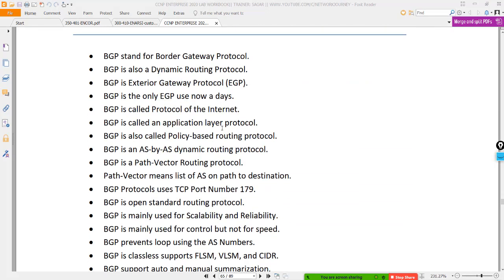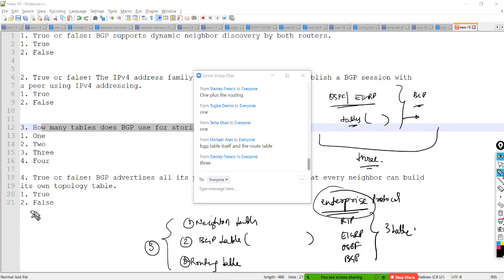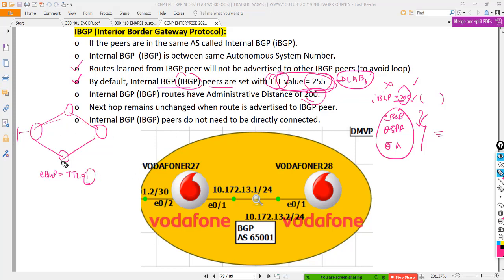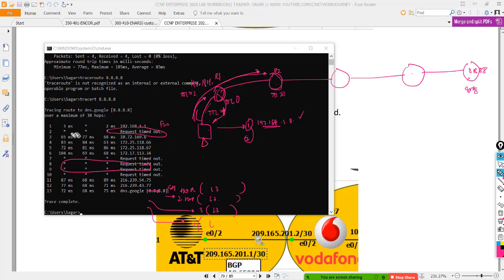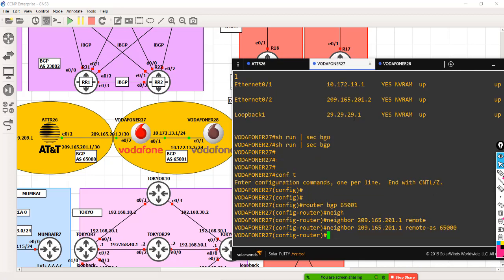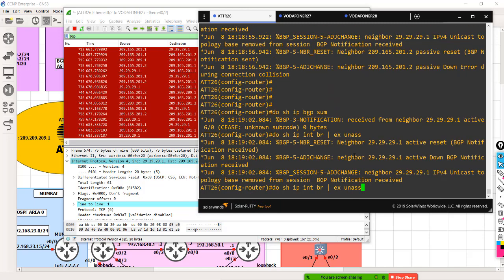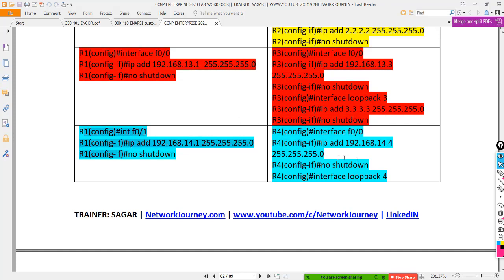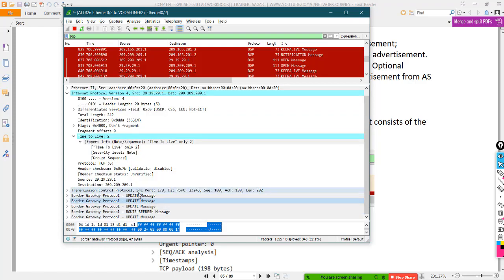CCNP_Class_24 || Cisco Encor+Enarsi || BGP (Border Gateway Protocol) Part C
Today in Class we discussed about:
- BGP Part-C
- iBGP vs eBGP
- BGP multihop
- BGP update-source
- BGP Peer Group
- 2 Practice questions

* Course Name: CCNP Enterprise 2020
* Mode: Online / Zoom Language: English
* Material: All training Material will be provided in .PDF, CLI Commands, Study Material
* Labs: 24×7 Home Lab Setup Provided with 100+ Workbook for self practicing
* Recording: Recorded videos provided after the class